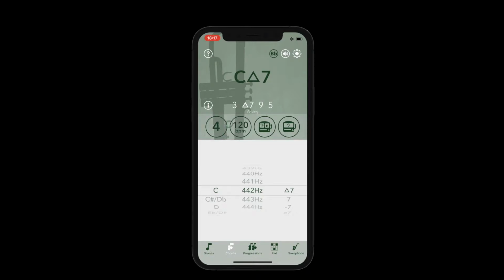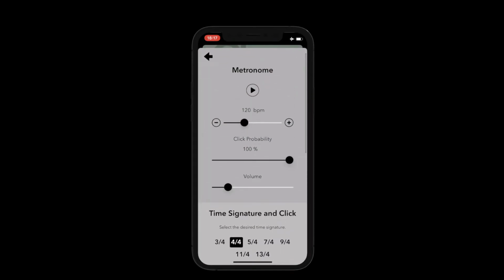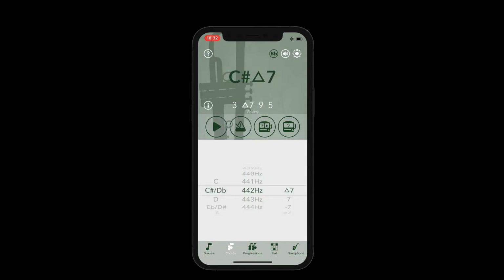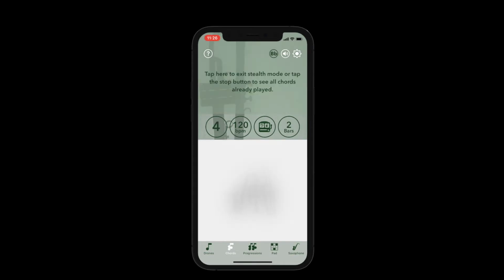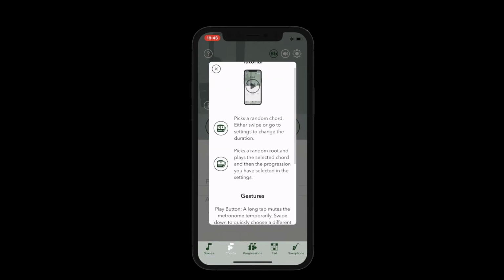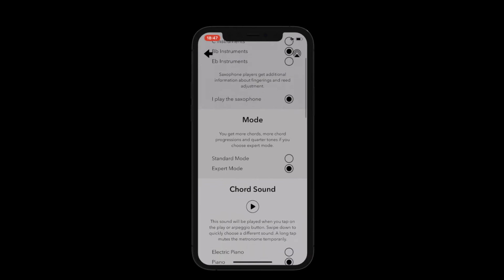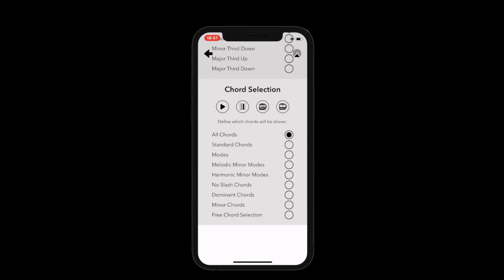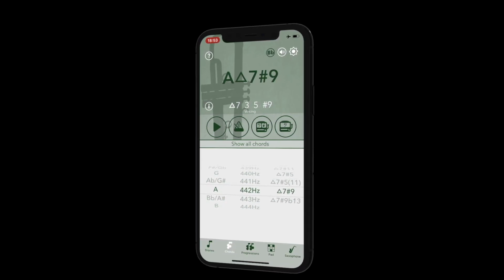This tutorial explains the "CHORDS" view in iPracticePro.